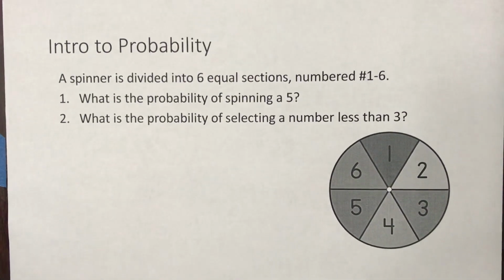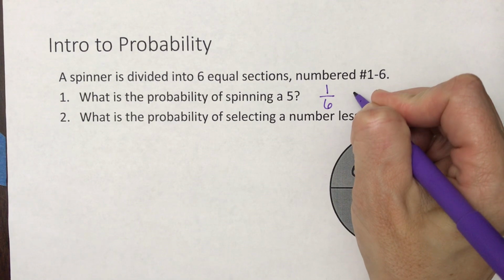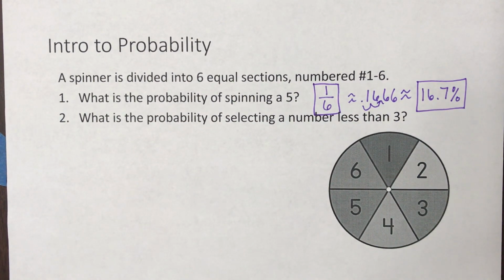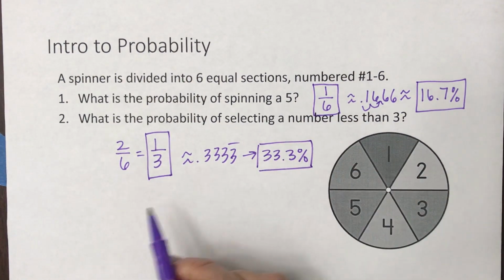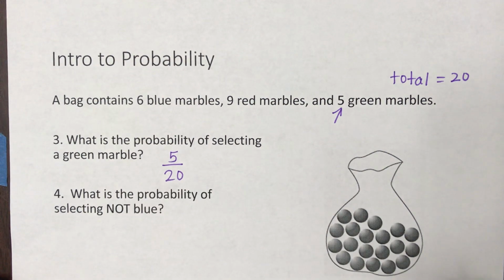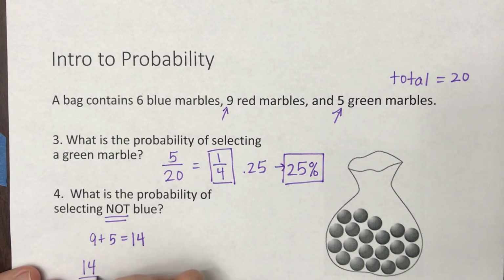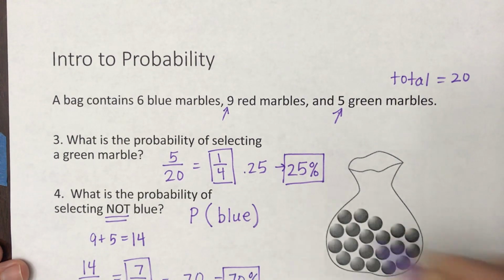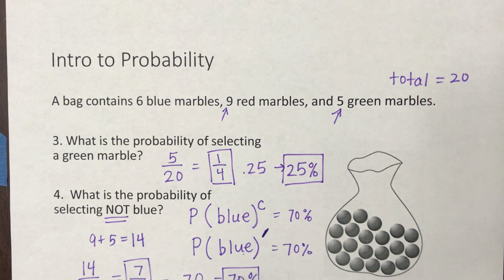Intro to probability